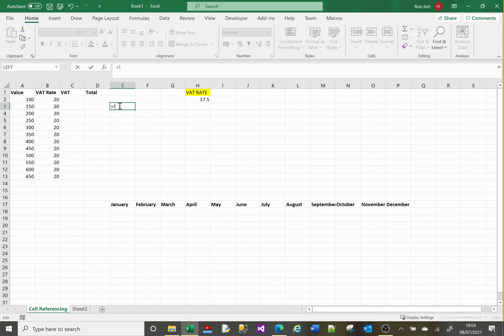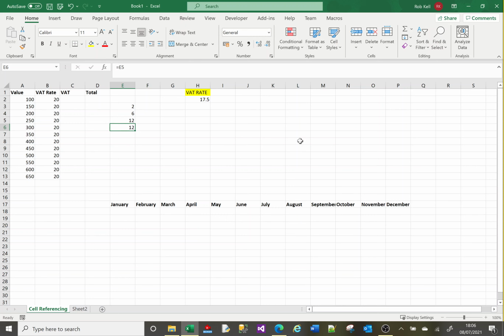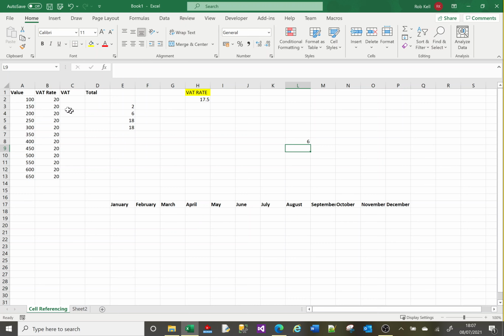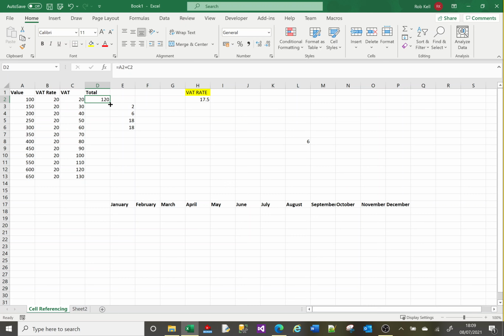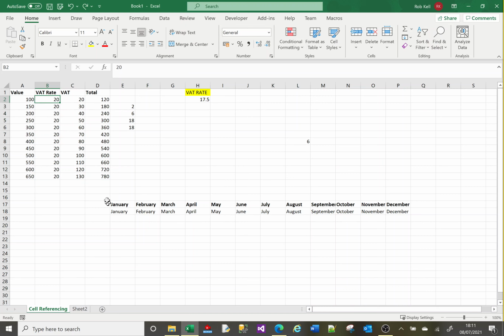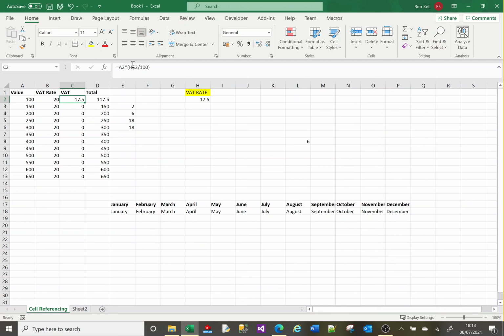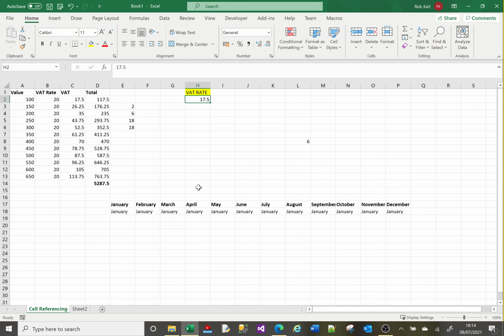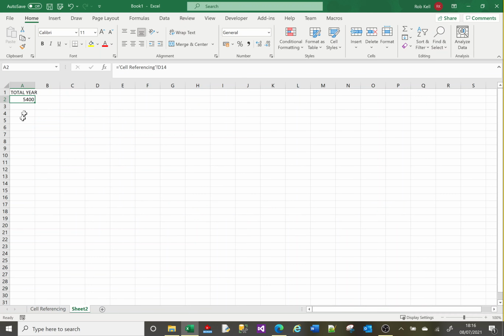MS Excel tutorial covering cell referencing and mathematical formulas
This is a Microsoft Excel tutorial demonstrating how to write mathematical formulas, how to reference cells and relative cell referencing with the dollar ($) sign. This is part of an introduction to Excel.